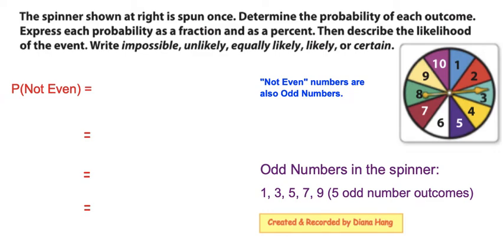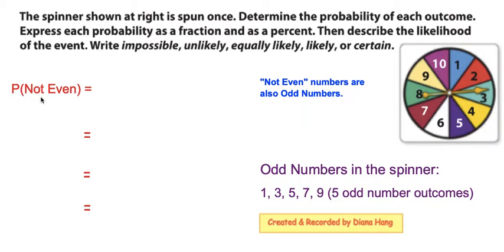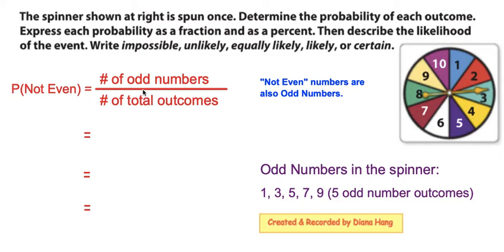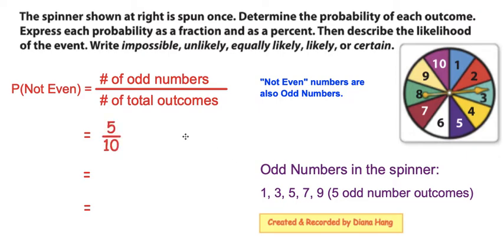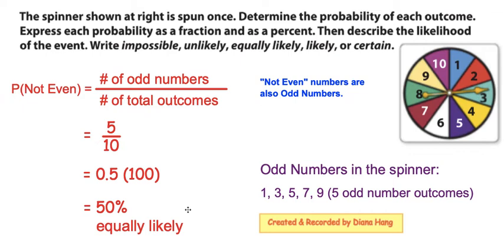Probability of Simple Event & Likelihood - Example 3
This tutorial will show an example of how to find the probability of a simple event and the likelihood of the event occurring.